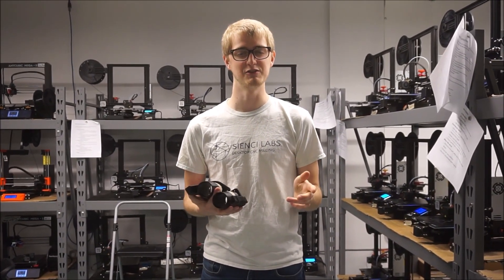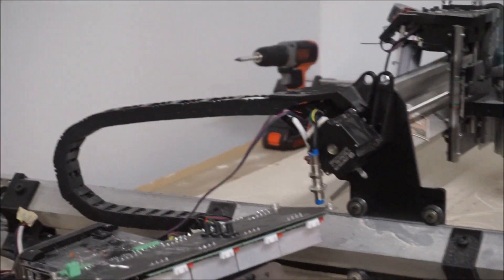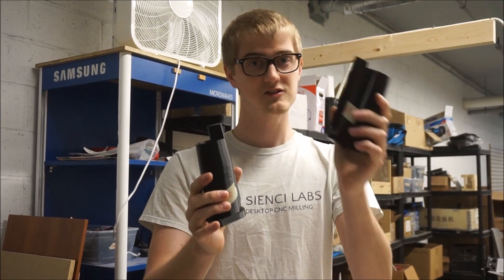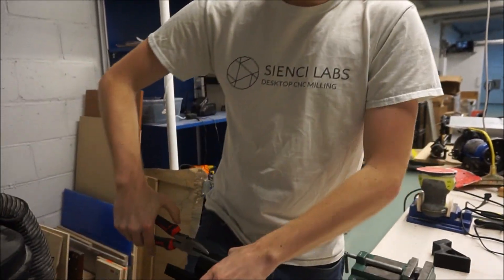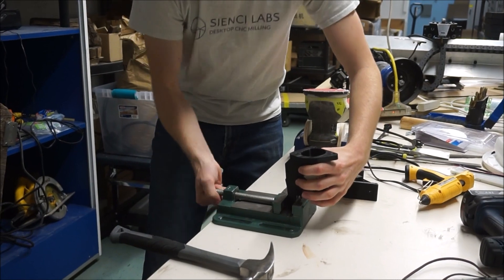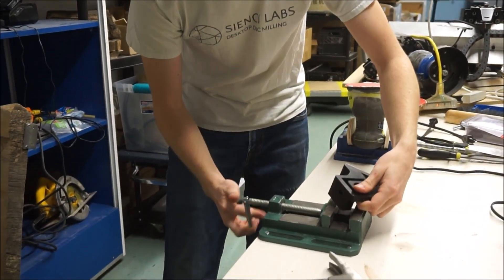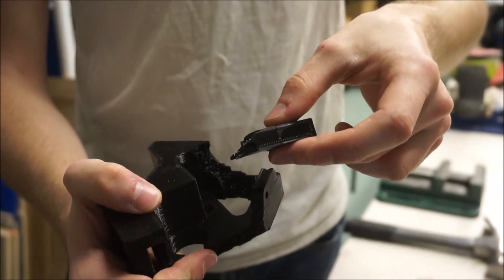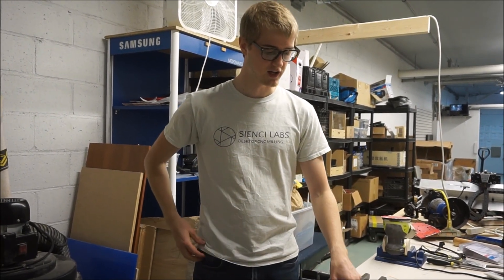How strong are the LongMills 3D printed Parts? - 3D Printer Tuning Demonstration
How you define a parts 'strength' can vary depending on its application. Is it hardness? Yield strength? Tensile strength? Creep Resistance? For the plastic parts on our CNC machines, we aim to first ensure they are used sparingly and where they do exist we design them to be bulky and well-tuned, especially if it's a more structural component. This includes designing the parts to be printed in a certain orientation to ensure higher strength, even with our already well-tuned layer adhesion performance.

You can find records that the bending modulus of printed PLA is higher than of printed ABS, PETG, or Nylon which comes from its increased stiffness. This can also be seen in hook tests, whether in an XY or Z orientation. As I mention in the video, this is important for our parts because a more brittle material is less likely to creep and deform over time which would affect the performance of the machine. It also ensures that the parts are reliably 'strong' over the long-term, especially when combined with our tuned layer adhesion settings.

Although we take all of the considerations we can when making our printed plastic parts, it is still possible to improve performance by either going the route of injection moulding with fiber reinforcement or by replacing them with metal parts. At the end of the day, we're able to offer the LongMill at its great price because we're able to migrate all the complexities of the machine down to its printed parts. By making these parts in-house with a more affordable manufacturing method it gives us the flexibility we need to continue improving the design of the LongMill while staying within the batch sizes we work with.